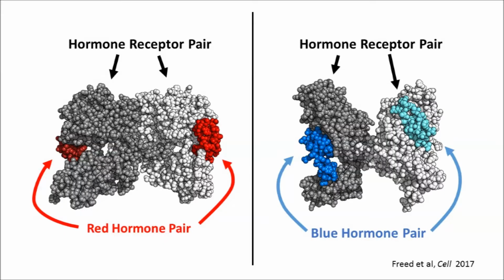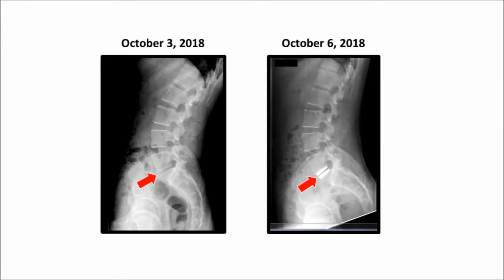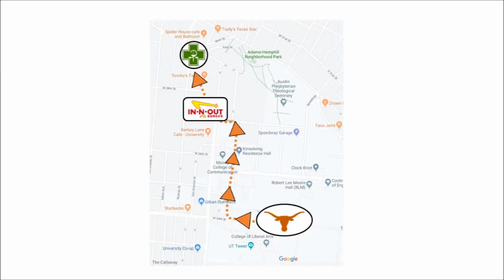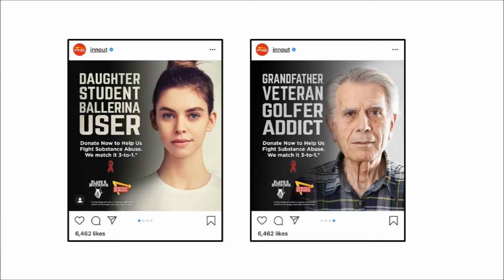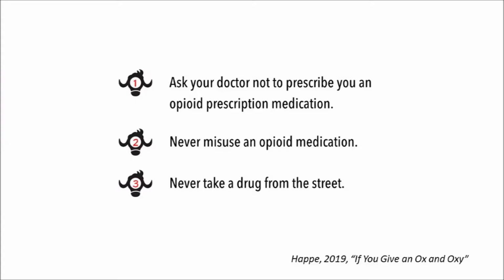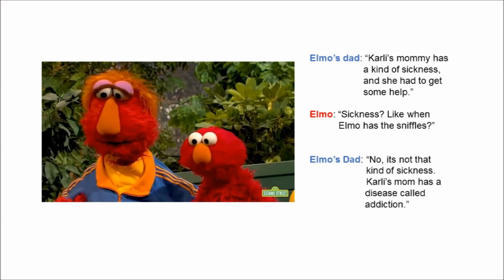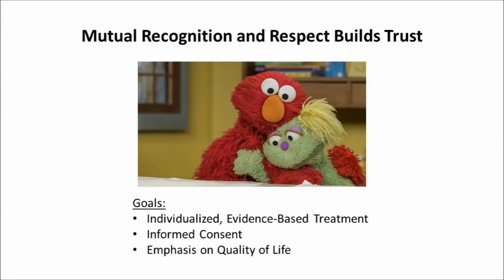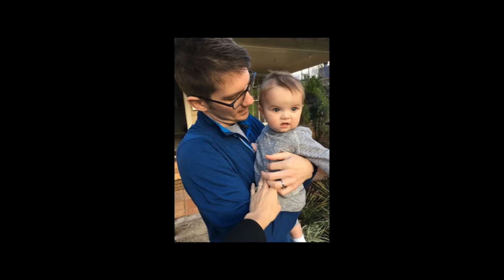Dr. Byrne Discusses Opioid Dependence vs Addiction at the NPSC Congressional Briefing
On November 19, 2019 the NPSC and the Congressional Addiction, Treatment and Recovery Caucus (ATR) convened a congressional briefing with internationally recognized experts to discuss the dual challenges of addiction and dependence in developing policy responses to the opioid epidemic.  Although many people conflate addiction and dependence, they are not the same, and the distinction has important implications for the millions of people who rely on opioid medications for pain management.  Dr. Patrick Byrne, from University of Texas, provided the pain patient perspective on the briefing panel. In 2016 he sustained a spinal cord injury that left him with chronic pain, which he has managed with a combination of physical therapy, opioids and surgery.